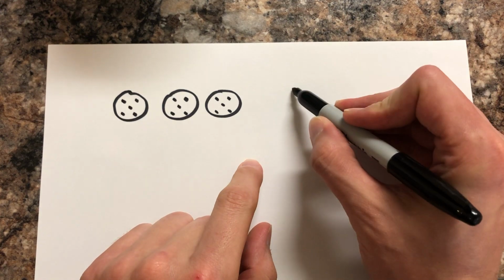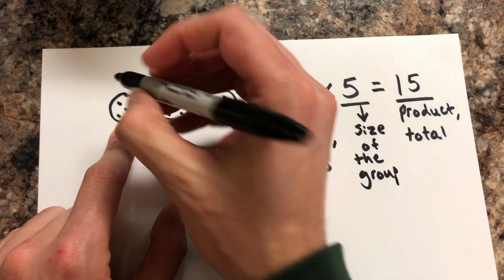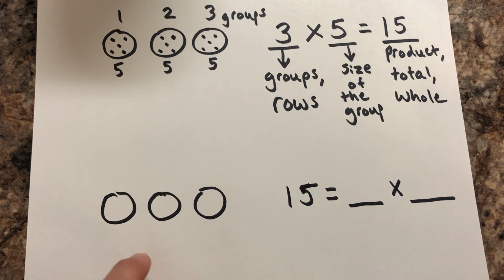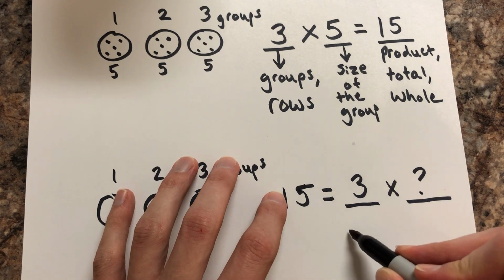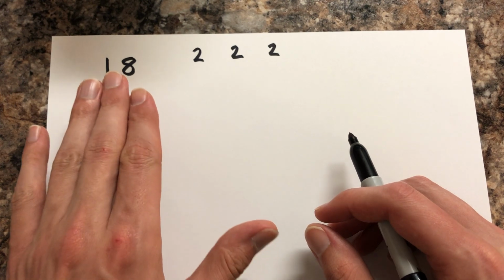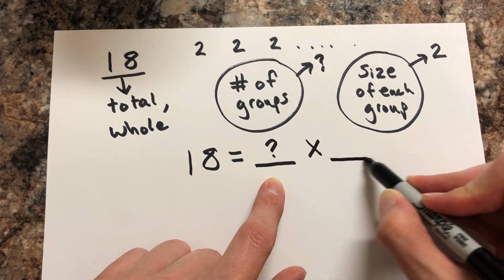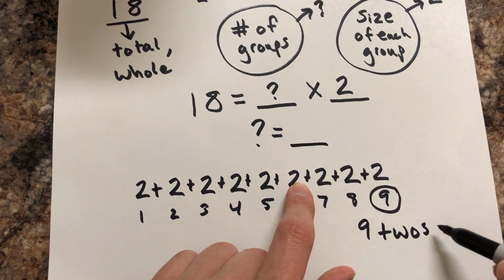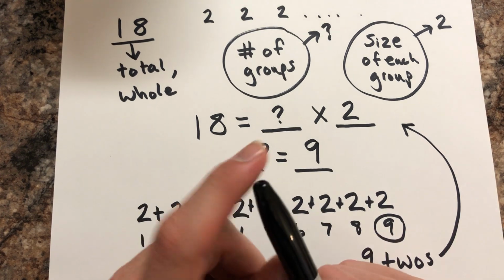Multiplication | Division Unit Lesson 11